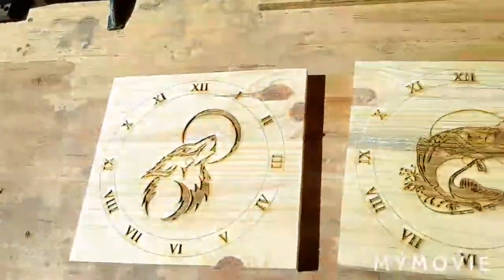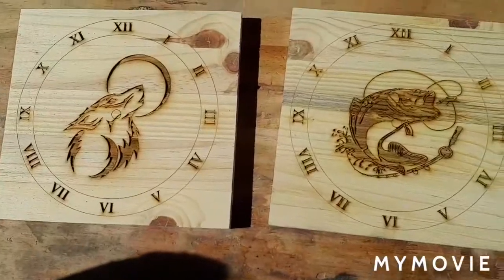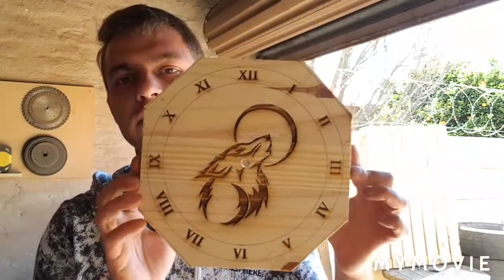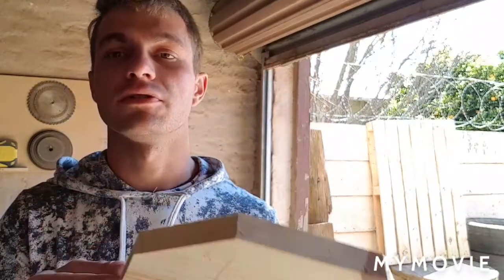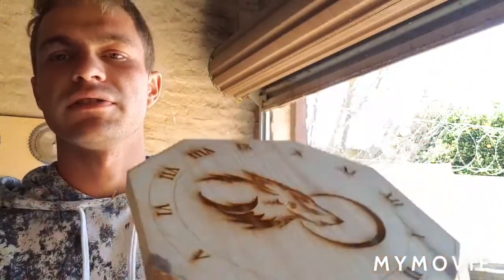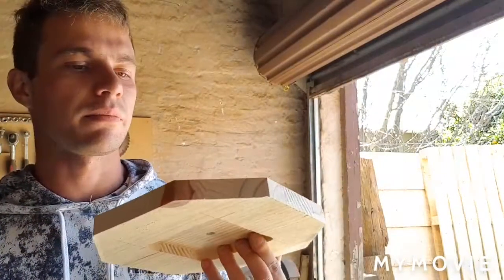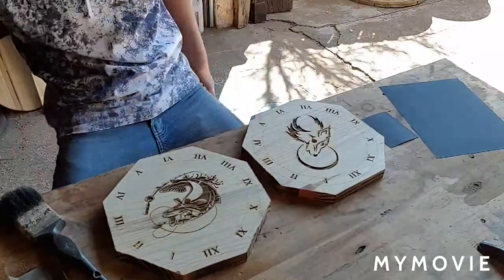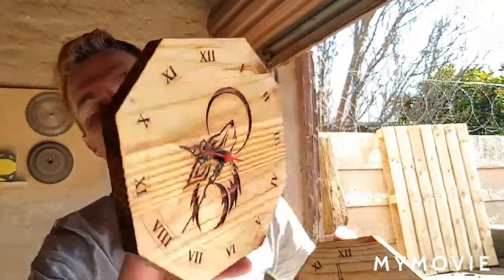Laser engraved Pine wood wall clocks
I used pine wood to create 2 laser engraved wall clocks. It was a fun build and watching the laser engraver do its thing got my attention. Hope you enjoy the video as much as I did making these 2 master pieces.